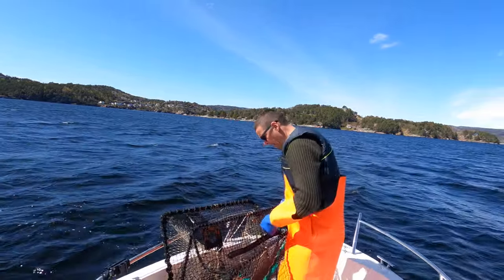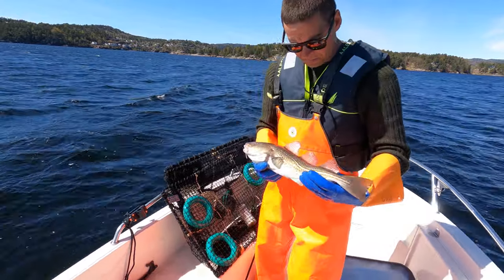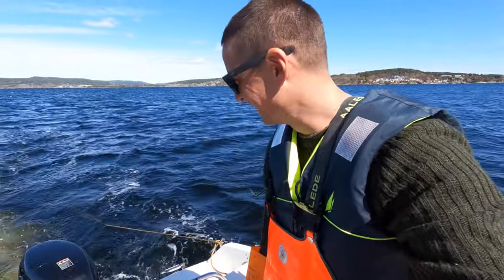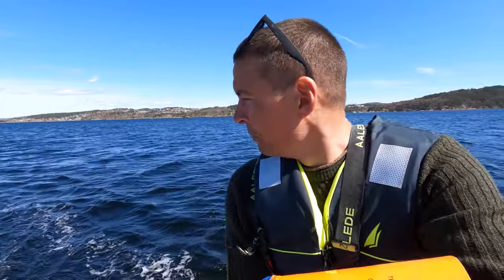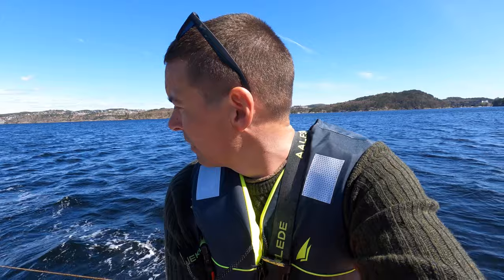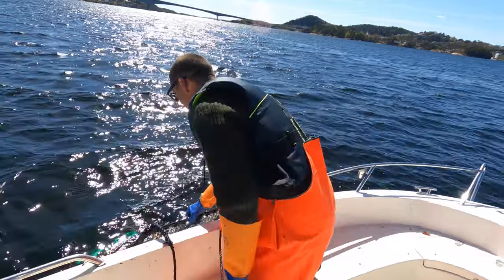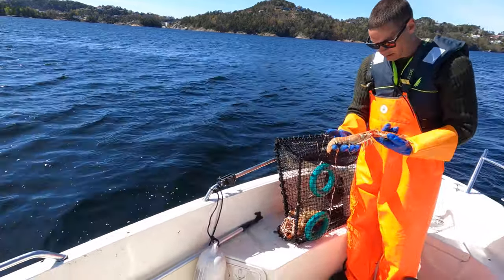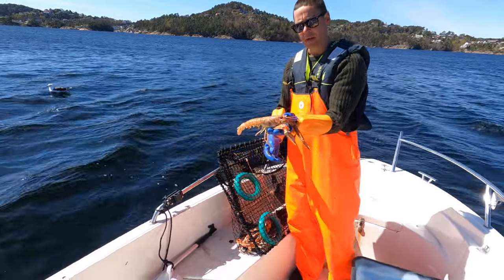Catching some nice langoustines in Topdalsfjorden, Norway TEINEFISKE i Kristiansand SJØKREPS & TORSK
After setting the pots in some new places the last couple of weeks, I´m more or less back where I started.